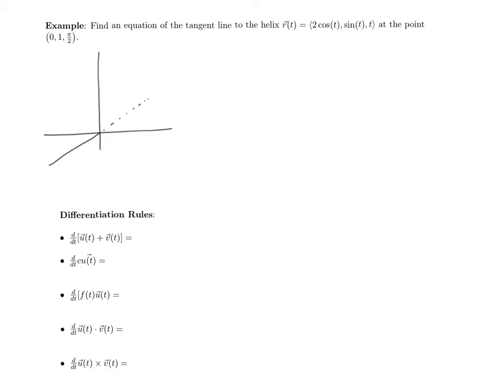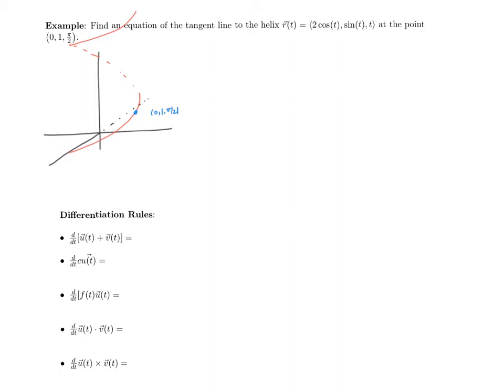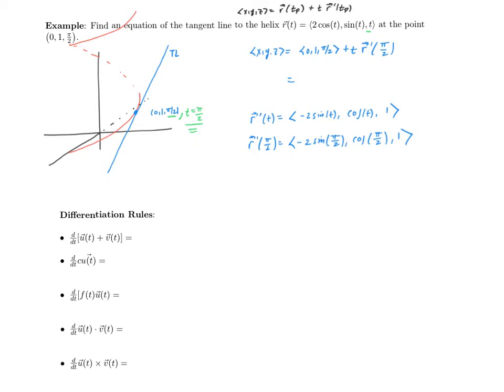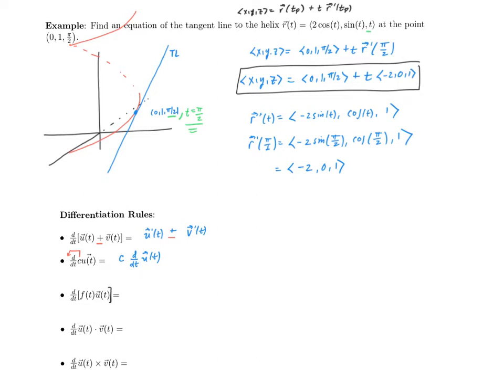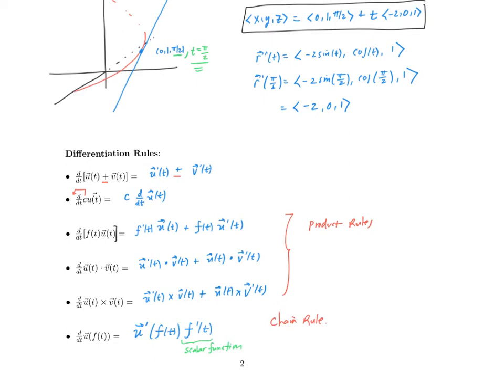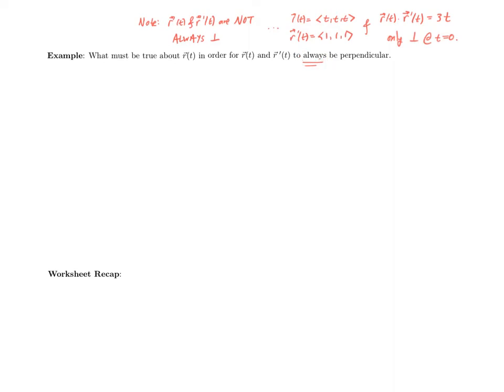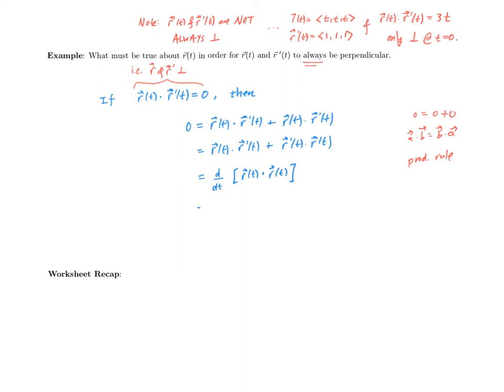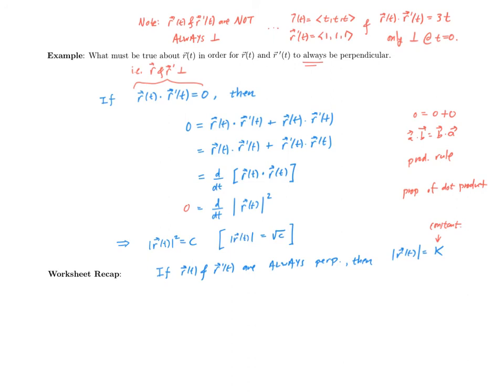13 2 calculus of vvf part 2